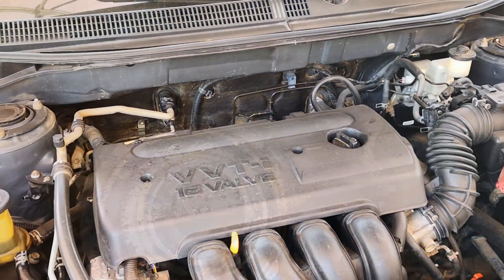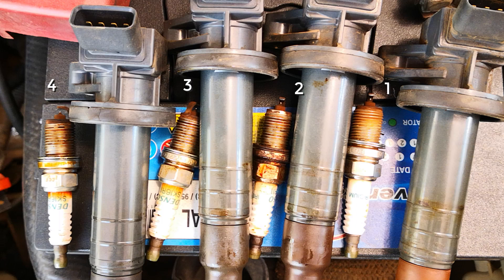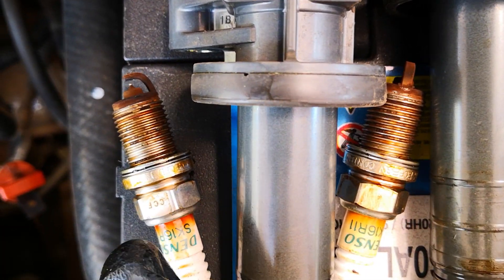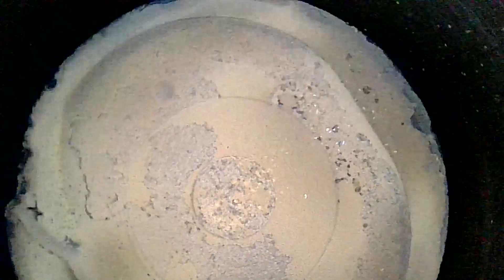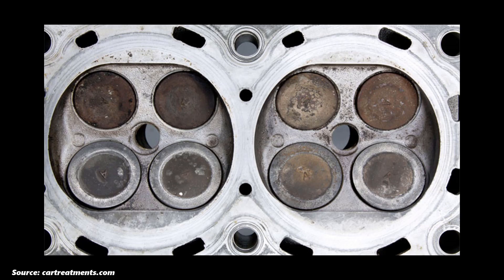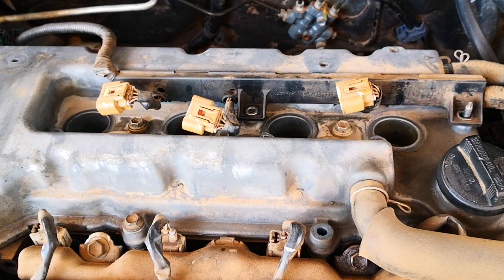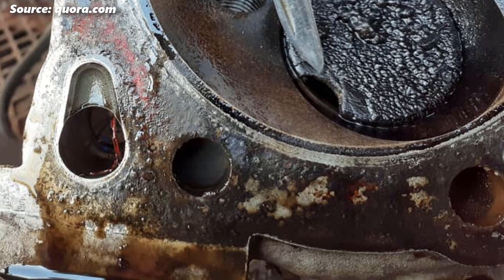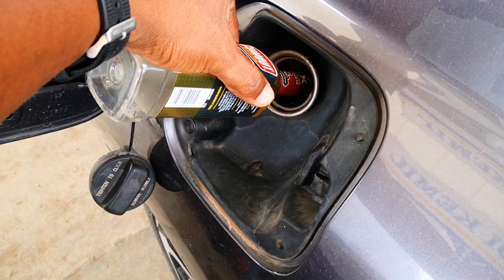Engine Cylinder Inspection: What your Engine is Telling you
I go through how to do an engine cylinder inspection to find out what your engine is telling you using a borescope camera. I also cover engine valve inspection without removal, looking through the spark plug hole. Also covered are: checking for engine build up, cylinder wall wear, as well as intake valve and exhaust valves; how to identify bent or burnt exhaust valves.  Inspecting intake valves or exhaust valves is quite easy when you have a 90 degree view engine cylinder inspection borescope. Used in the video is the Depstech dual lens borescope or endoscope.

- Gumout all in one fuel system

Timestamps
0:00 - Intro
0:35 - Reading Spark plugs, ignition coils
1:22 - Into the combustion chamber
1:58 - Cylinder walls
2:39 - Exhaust valves - normal, bent, burnt
3:31 - Intake valves
3:49 - This engine summary

Credits
2:53 Cylinder head with valves seated (image). Source
3:15 Bent exhaust valve (image). Source
3:23 Burnt exhaust valve (image). Source